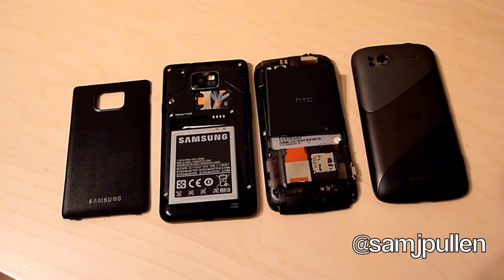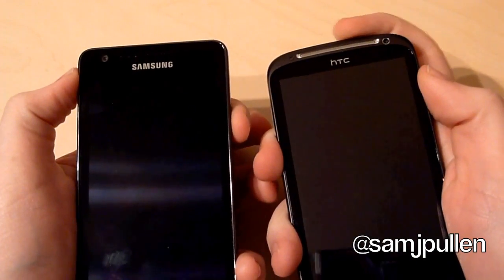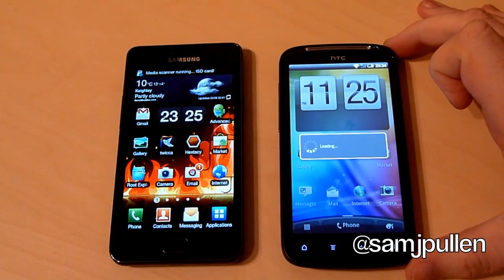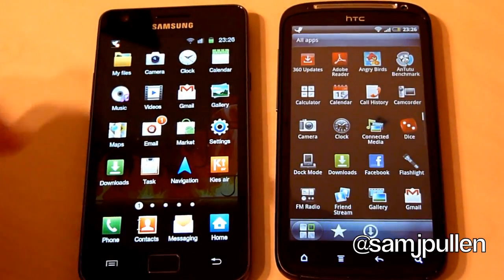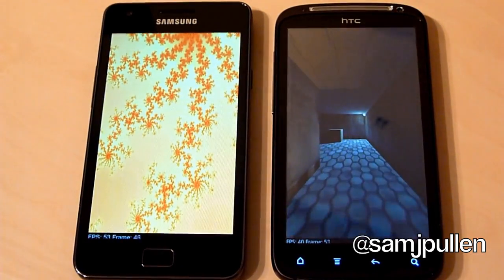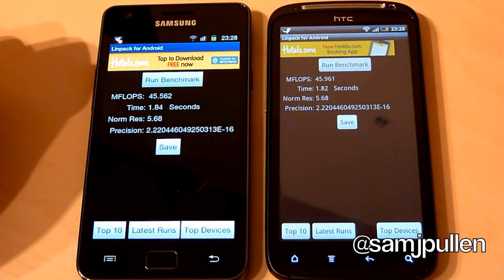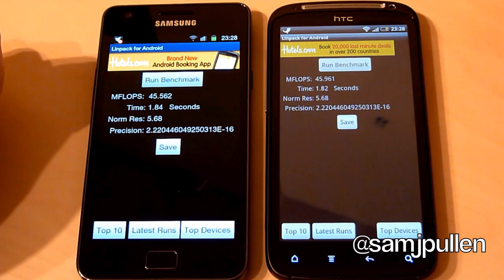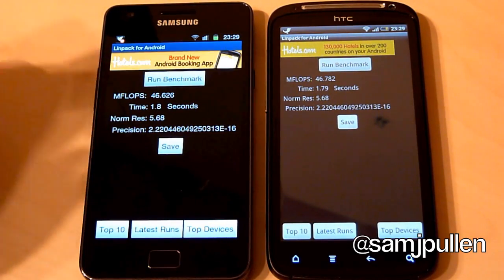Samsung Galaxy S2 vs HTC Sensation - Boot / Quadrant / Linpack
Get your own Galaxy S2 or iPhone 4S Cheap here - (UK)
Get your own Galaxy S2 or iPhone 4S Cheap here - (USA)

Here is my Cold boot on the Samsung Galaxy S2 vs the HTC Sensation then jumping into
Quadrant and Linpack